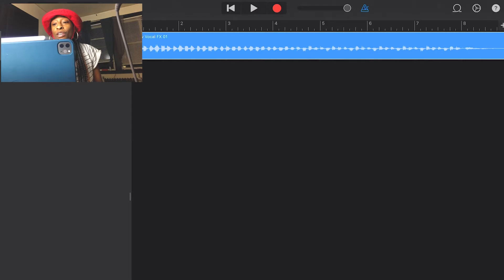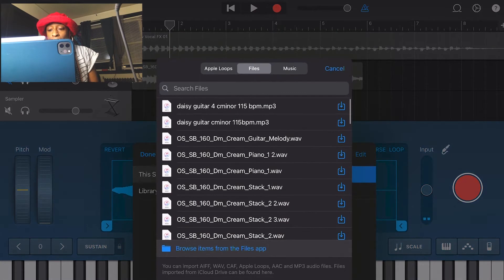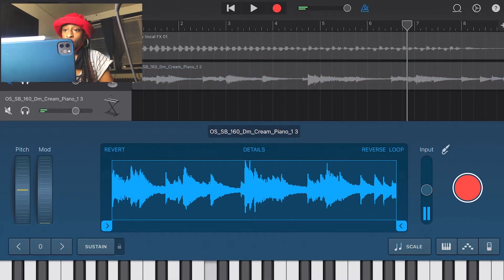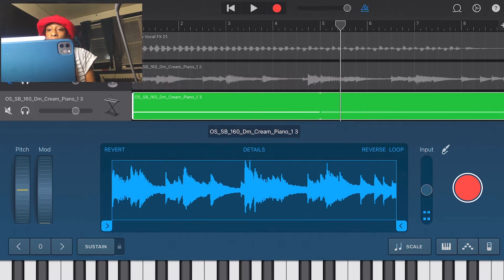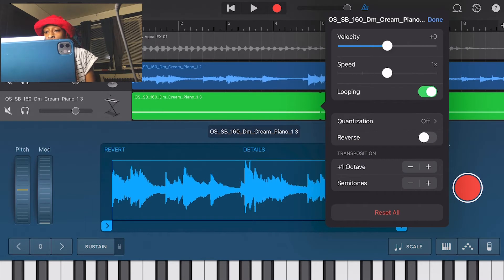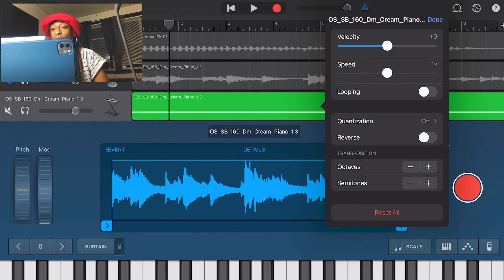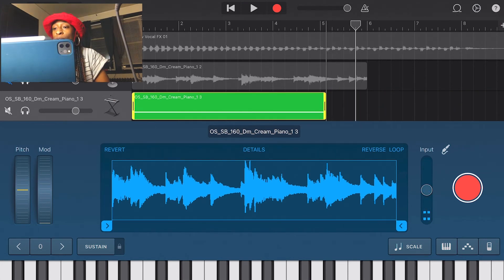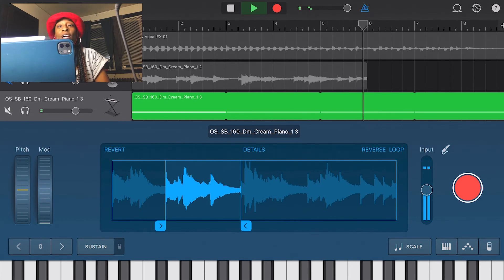How to Pitch + Stretch Samples in GARAGEBAND iOS w/ Audio Sampler TIMESTAMPS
Pitching and stretching samples

0:00 | Intro
0:28 | Tutorial Start
0:42 | Setting Options only for apple loop vs your loops
1:18 | Importing Audio into Audio Sampler
2:04 | How to know your loops BPM
2:40 | Pitching + Stretching Samples w/ Audio Sampler Keyboard
3:30 | Quantizing Sample
3:52 | What Speed Does in Settings
5:00 | How to Change Speed w/ Transposition
5:18 | How to Get Perfect Loop After changing Octave
5:39 | Why Changing Octaves is safe for looping
6:17 | Reverse w/ Sampler not in Settings
6:57 | Changing Pitch + Tempo of Sample w/ Semitones
7:39 | How to Use Tap Tempo to Get Perfect Loop
8:20 | Adjust Loop Region for Perfect Loop After Changing Tempo
9:01 | Using Speed Option to Get Creative Loop Chops
9:19 | Adjust Sample Start to Loop Different Loop Parts
10:00 | Different Ways to Be Creative w/ One Sample
11:02 | Wrap-Up-Outro